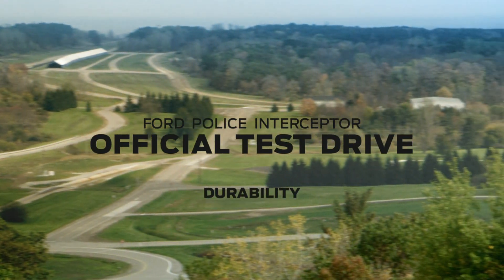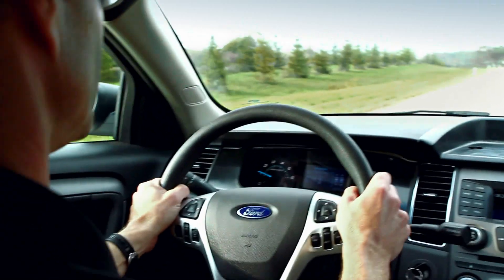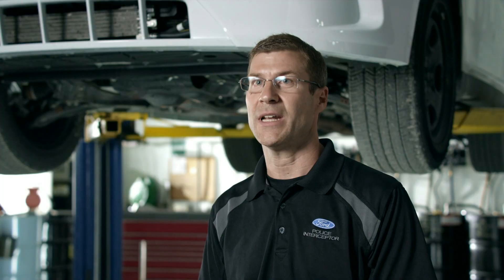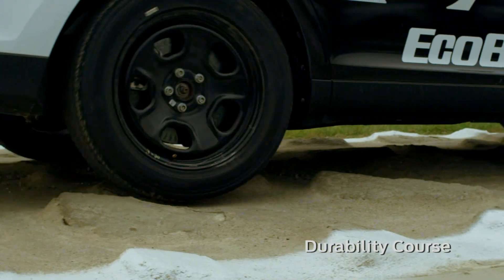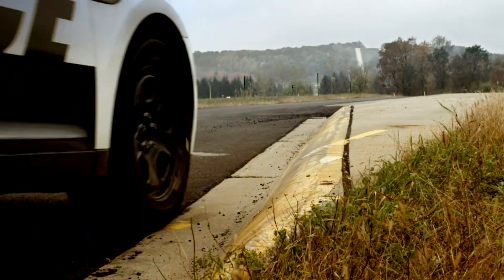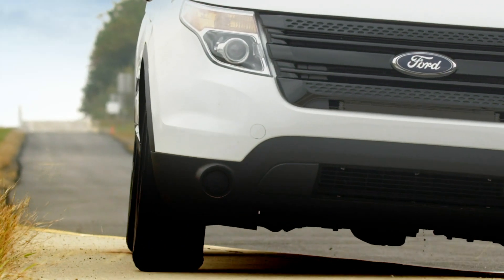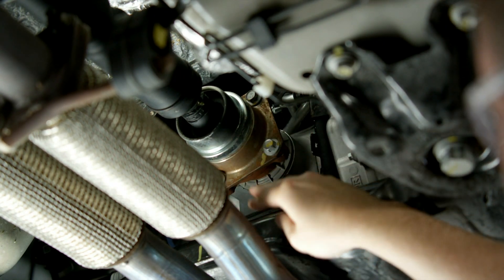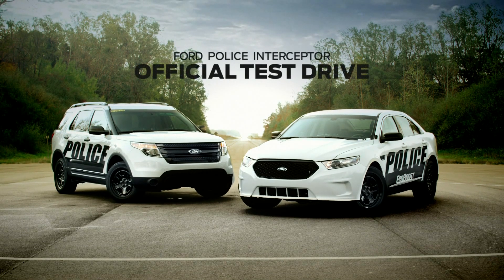Ford Police Interceptor Official Test Drive 8 -- Durability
The Ford Police Interceptor sedan and utility are engineered to meet and exceed the torturous demands everyday police work. Ford engineers demonstrate the durability testing cycles the new models have completed at the Ford Michigan Proving Grounds.